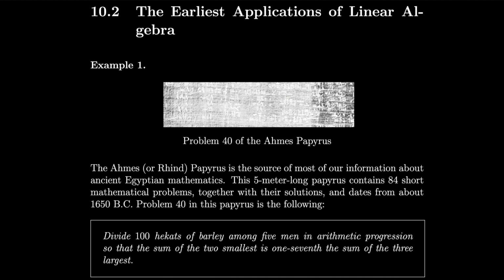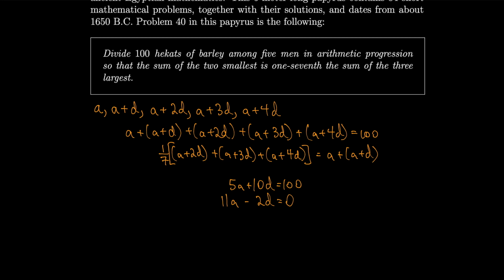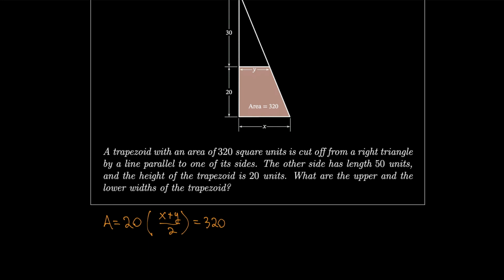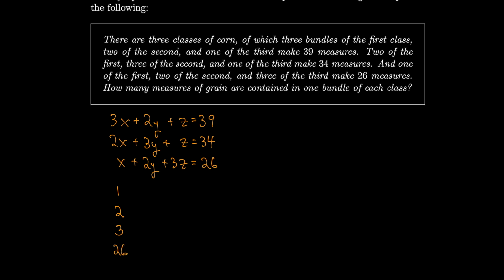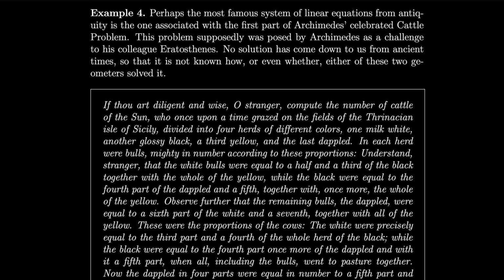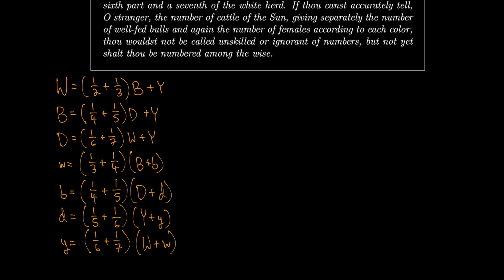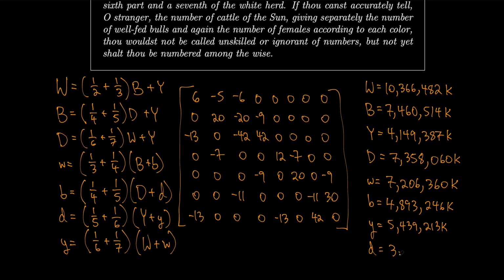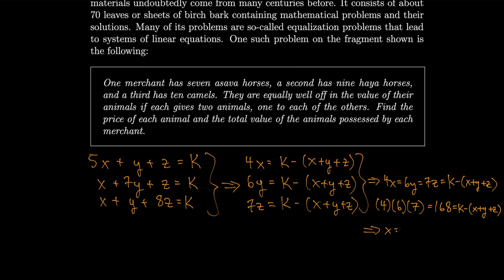Linear Algebra 10.2 The Earliest Applications of Linear Algebra